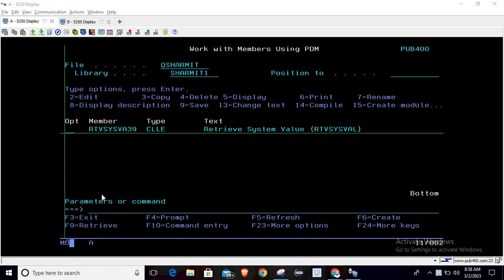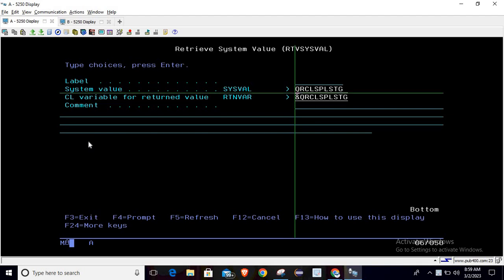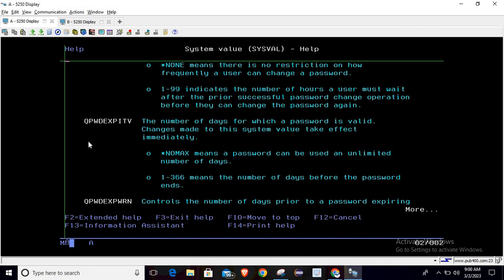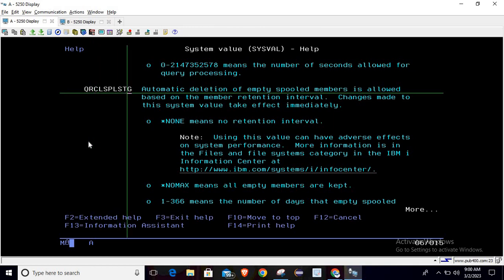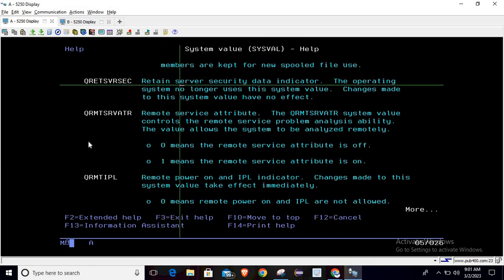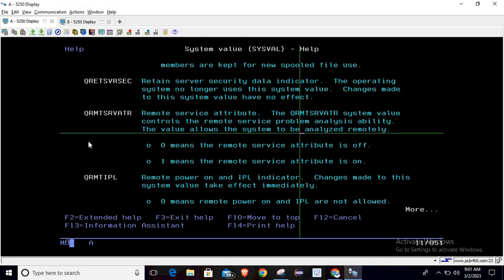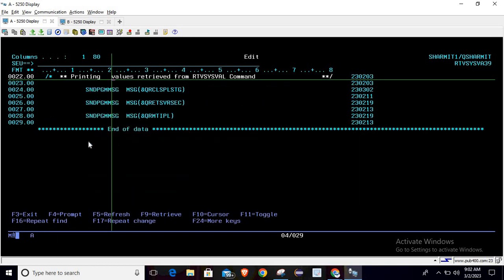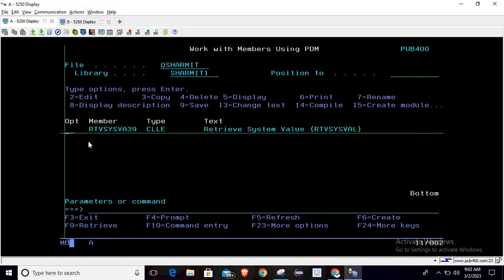Retrieve System Value (RTVSYSVAL) Part-39 | IBM i | AS400 | CLLE | cl programming in IBM i or AS400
1.Fetching  QRCLSPLSTG, QRETSVRSEC , QRMTIPL  in cl program in english.
2.Retrieve System Value (RTVSYSVAL)  command in cl program  in english.